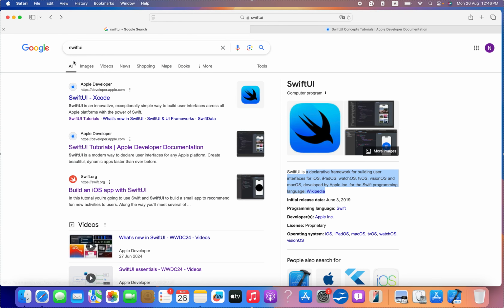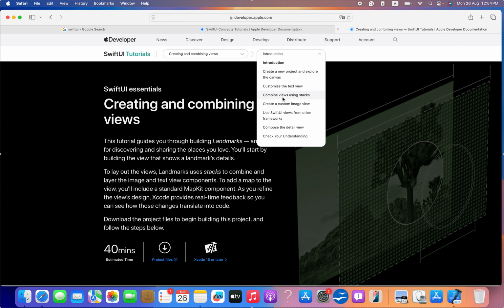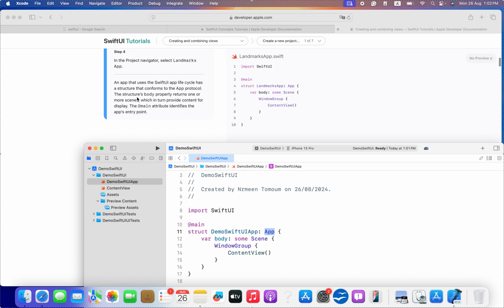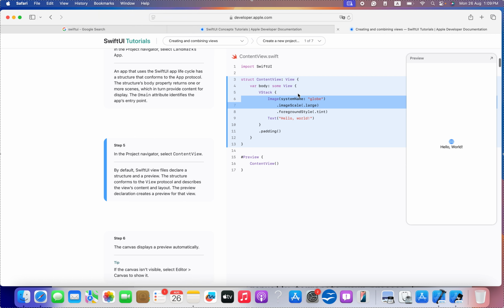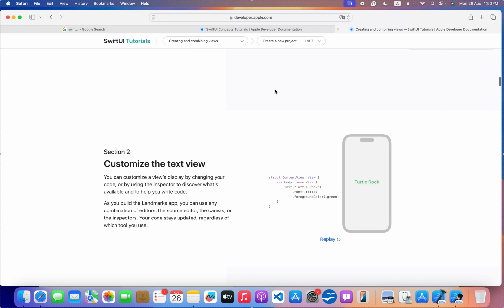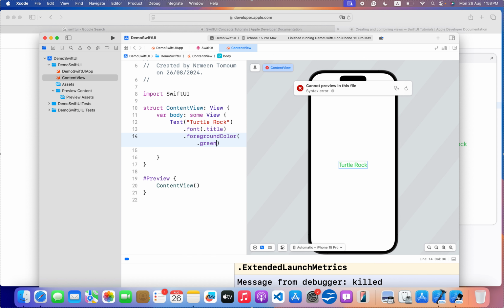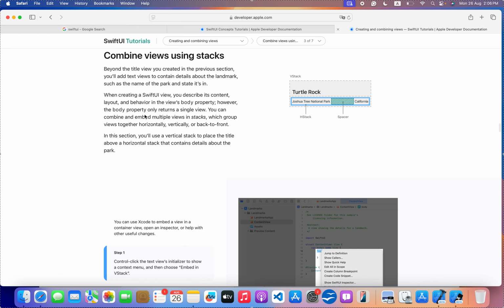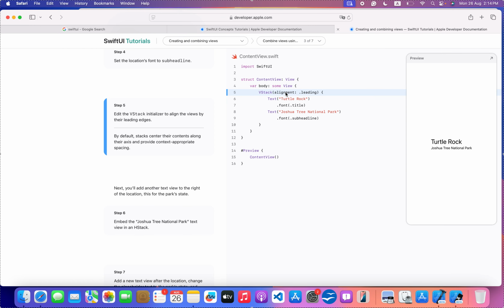SwiftUI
SwiftUI essentials
Creating and combining views
Basic Views, Text, Image, Button, Layout, HStack, VStack, ZStack, Modififers, padding, font, background, foundation, swift fundamentals, previews,
swift بالعربي
In Arabic